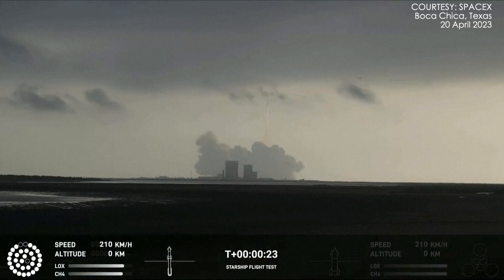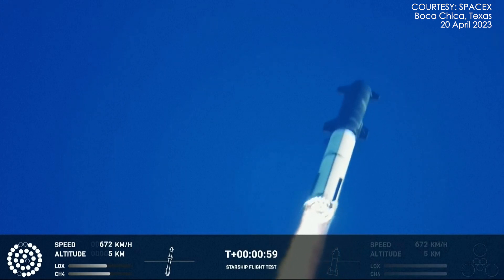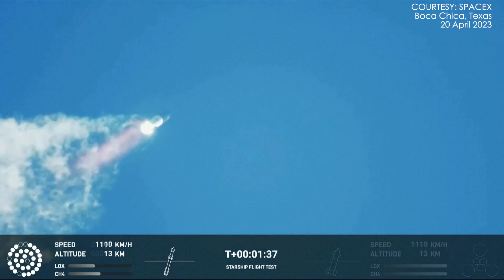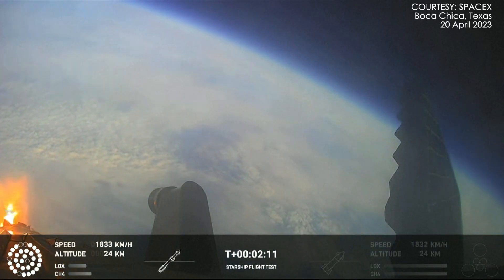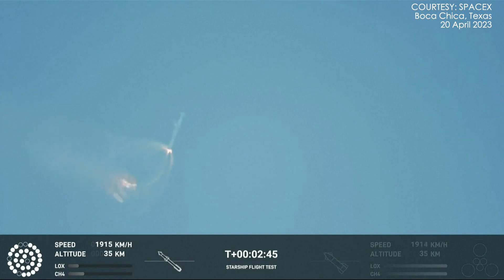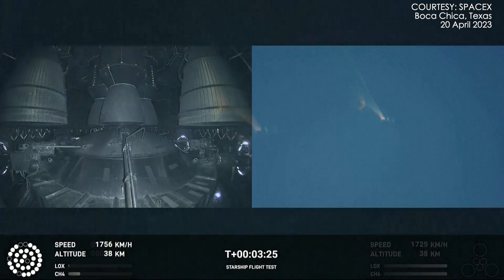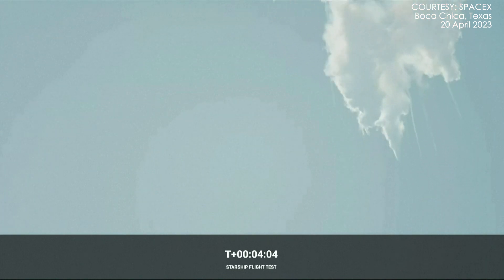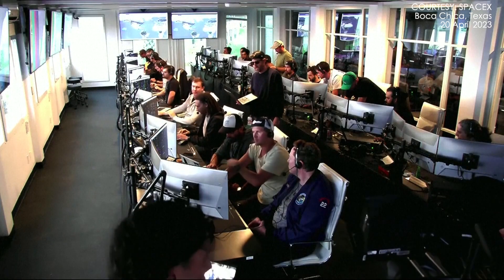WATCH: Elon Musk's 🚀 huge SPACEX Starship explodes 4 mins after liftoff, but still an epic try!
SpaceX's webcast of its historic Starship rocket launch caught the moment of the vessel's explosion less than four minutes into the flight on Thursday (April 20).

Webcast viewers were awaiting the expected upper-stage Starship's separation from the lower-stage Super Heavy rocket when the combined vehicle began flipping end over end. The explosion followed moments later, leaving a trail of smoke and falling debris.

The spacecraft reached a peak altitude of nearly 20 miles (32 km) before its fiery disintegration.